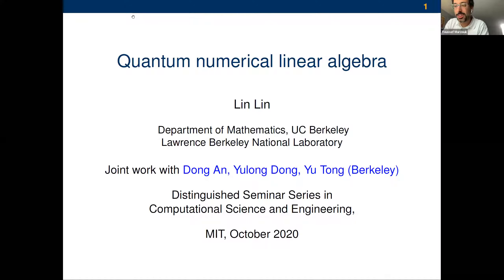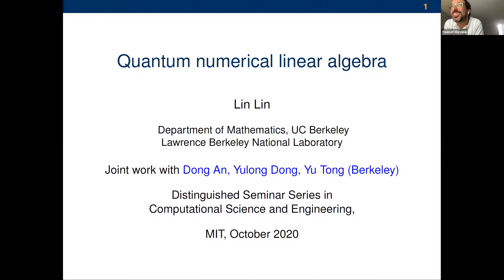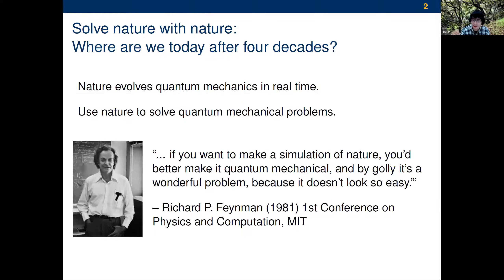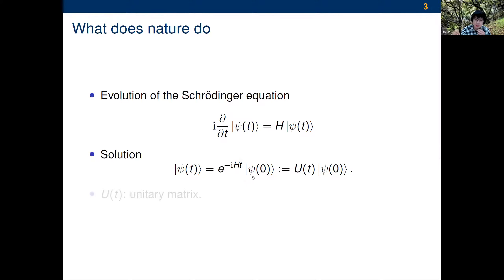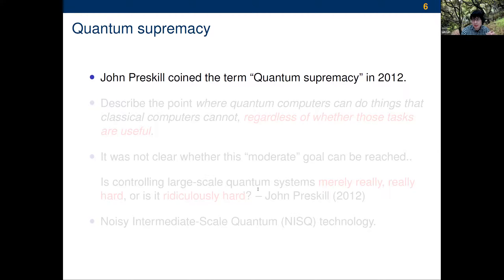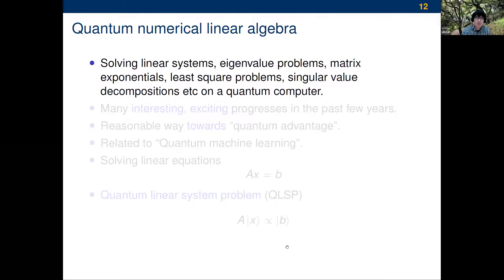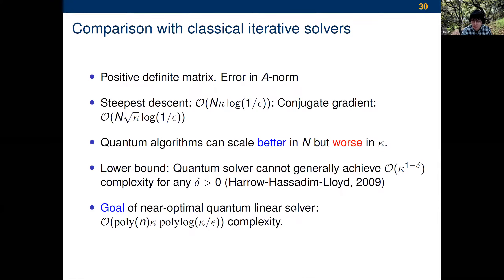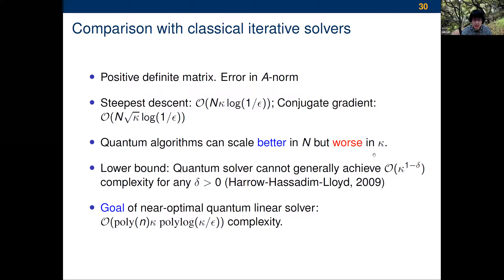Distinguished Seminar Series in Computational Science and Engineering: Lin Lin, October 8, 2020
Title:
Quantum numerical linear algebra

Speaker:
Lin Lin
Associate Professor of Mathematics
University of California at Berkeley
Faculty Scientist, Mathematics Group
Berkeley Lab Computational Research Division

Abstract:
Google declared that “quantum supremacy” was reached in 2019, i.e. a programmable quantum device can solve a problem that no classical computer can solve in any feasible amount of time (irrespective of the usefulness of the problem).  In this talk, I will discuss how to use a quantum computer to solve linear systems of equations: x=b. I will start with a toy problem, where A is merely a 2 x 2 matrix. I will then talk about some recent progress of quantum linear system solvers, and a proposal for the quantum LINPACK benchmark. No prior knowledge on quantum computation is necessary.